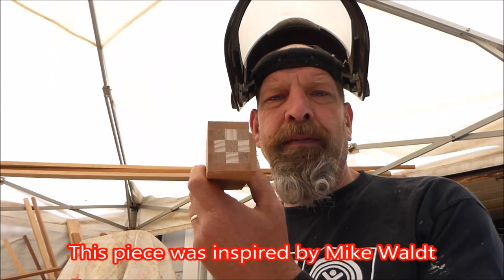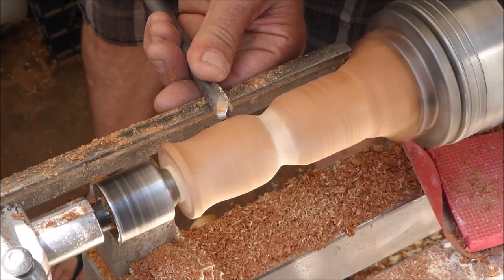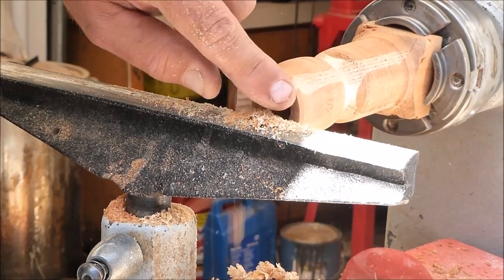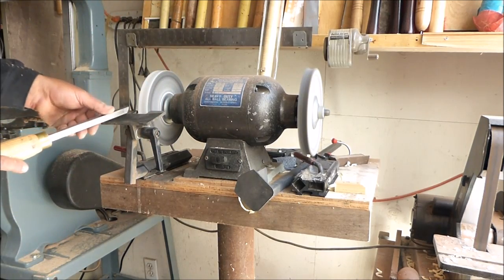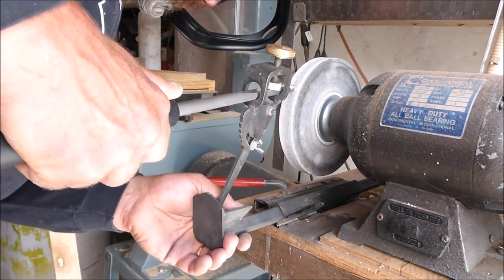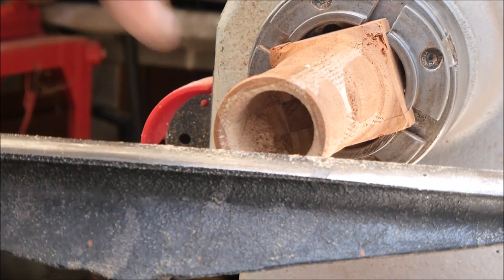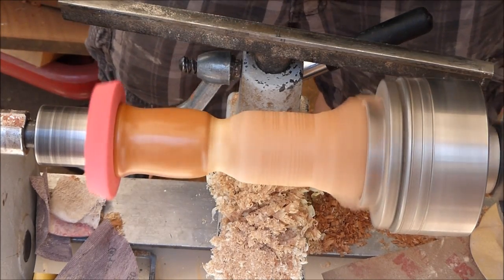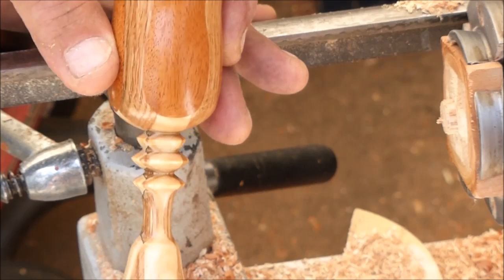Wood Turning With Naked Turner Segmented Goblet and Sharpening Scraper and Bowl Gouge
Segmented goblet inspired by Mike Waldt with Sharpening of scraper and bowl gouge inspired by Cindy Drozda